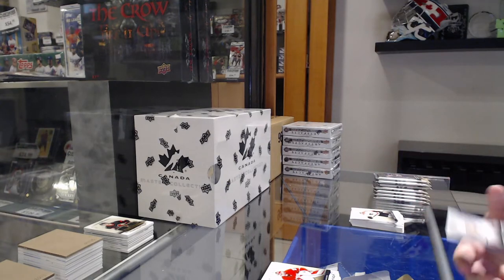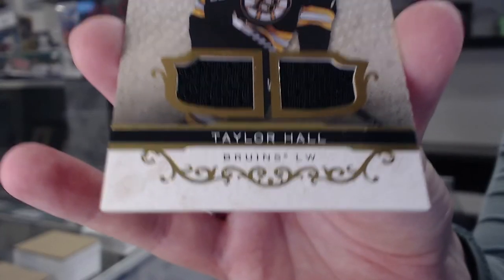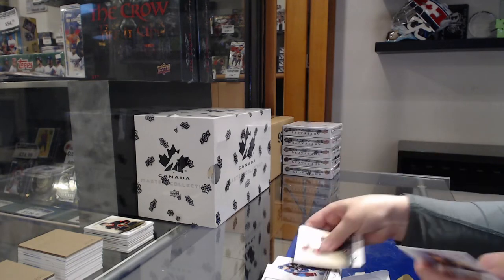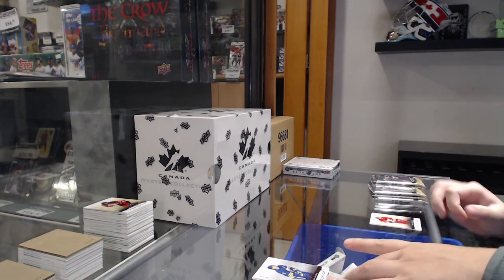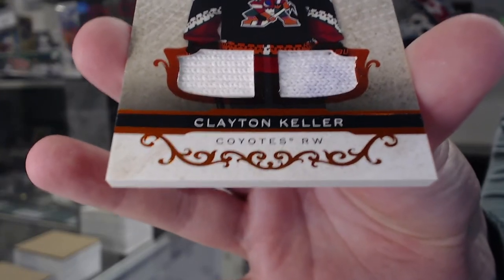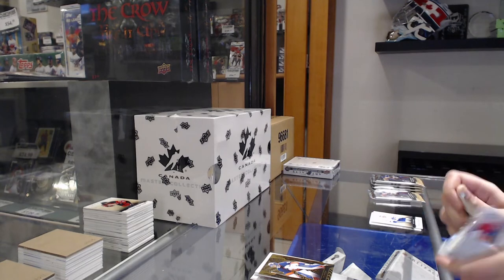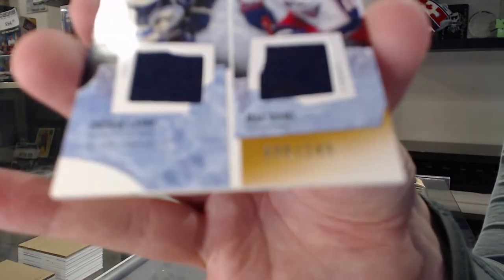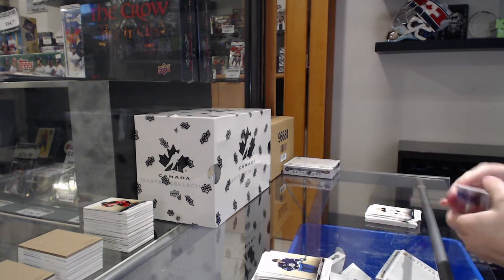21-22 Upper Deck Artifacts Hockey 10 Box Case Break - C&C GB #18,136